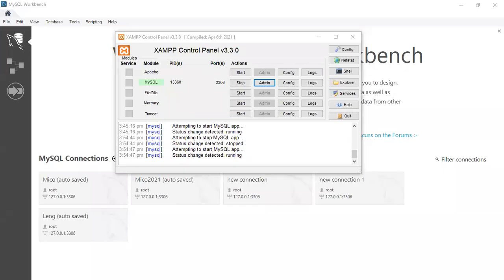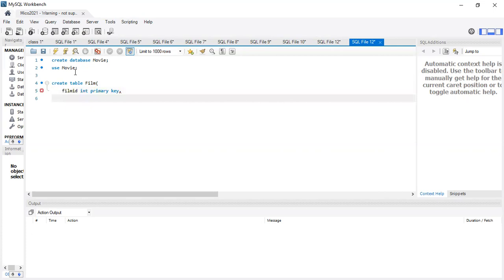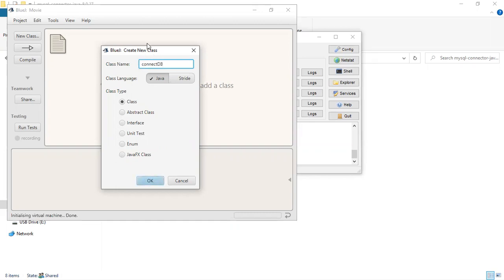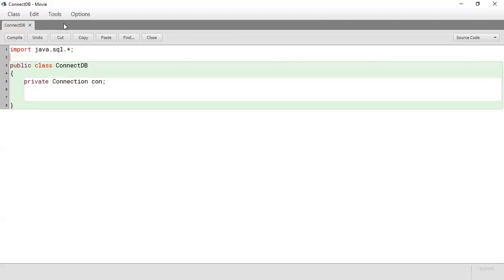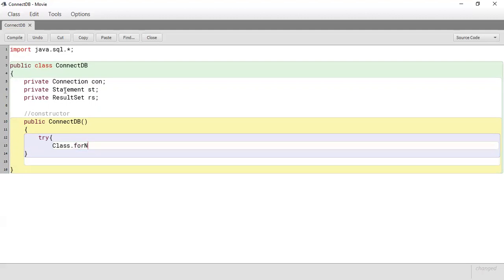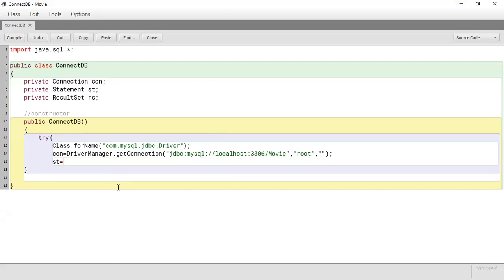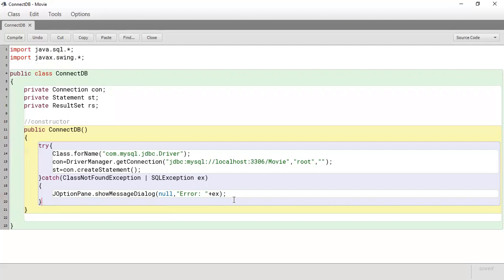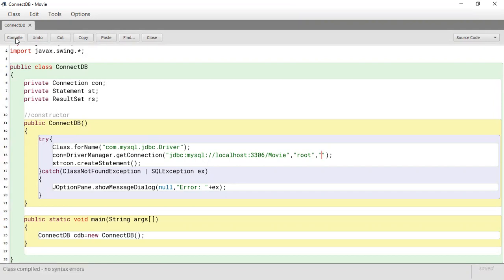PART 2 - CREATING A DATABASE AND JAVA CONNECTION CLASS FOR JAVA CRUD APPLICATION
This video demonstrates how to add the MYSQL Java connector to BLUEJ.
This video is part 2 in the series of creating an interactive JAVA application that allows you to Create, Read, Update & Delete (CRUD) data from a SQL database. In this video, we create a SQL database and also a class to connect to the SQL database from Java.